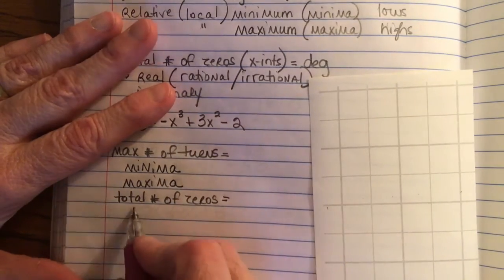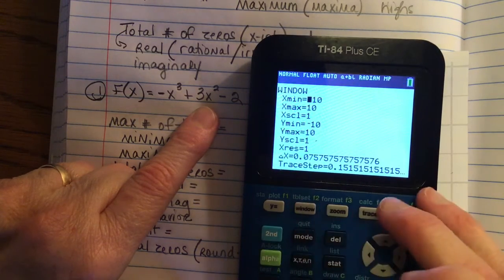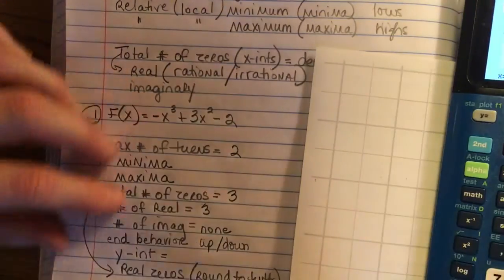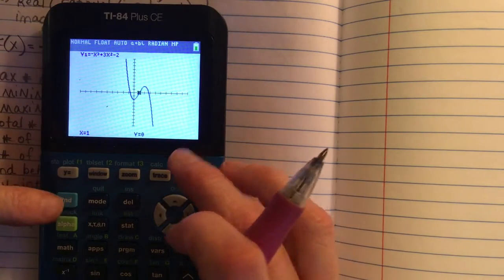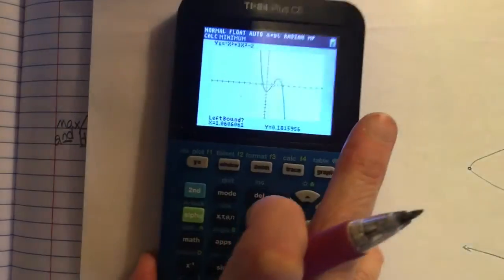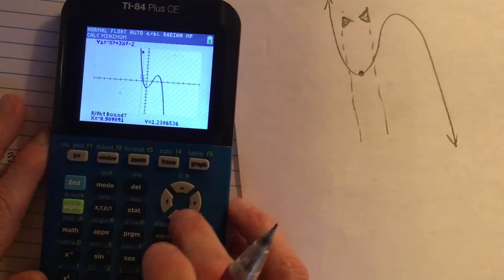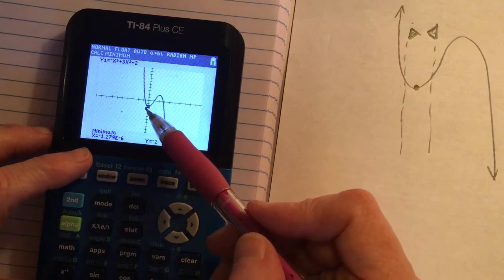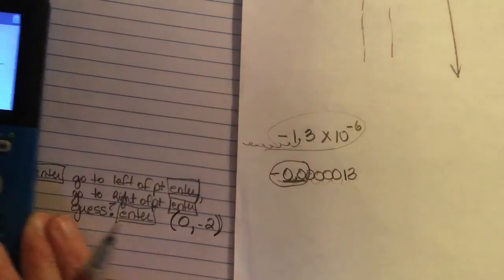L40 alg 2 H part 3